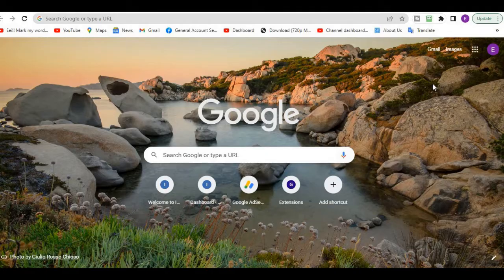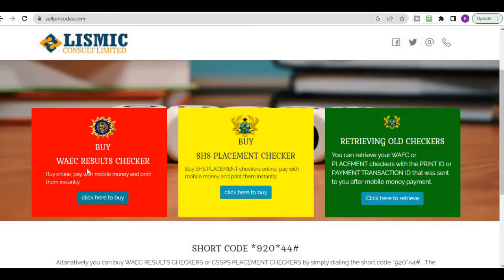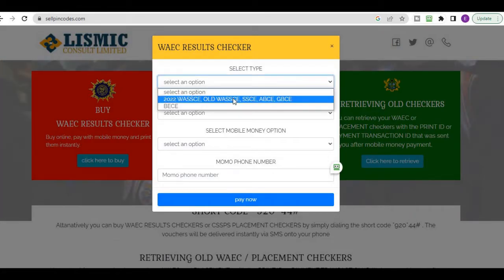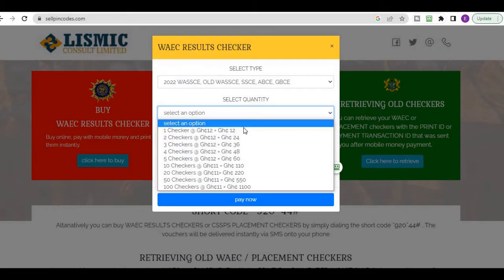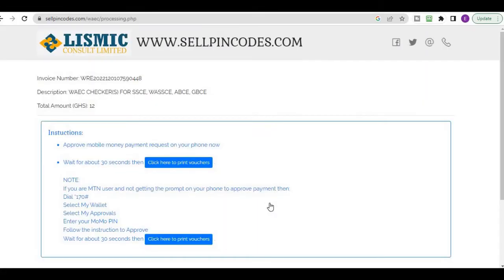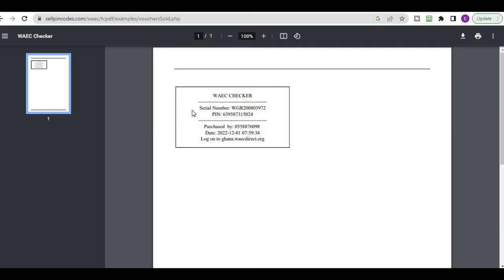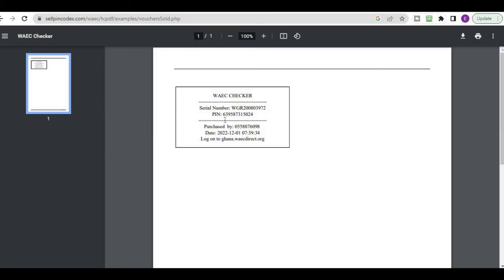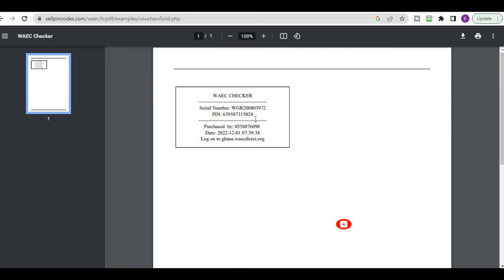HOW TO BUY WAEC RESULT CHECKER USING MOBILE MONEY TO CHECK YOUR WASSCE IN 2022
Hello and welcome to itenert, in this video, I am going to show you HOW TO BUY WAEC RESULT CHECKER USING MOBILE MONEY TO CHECK YOUR WASSCE IN 2022.
TOP BEST 20 SENIOR HIGH SCHOOLS (SHS) IN GHANA THIS YEAR (2019) BASED ON WAEC RESULT